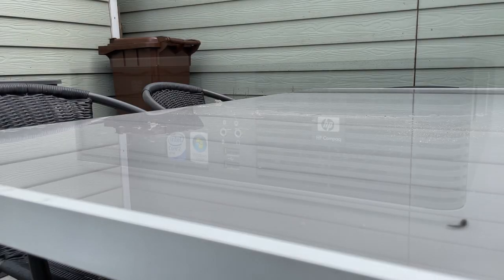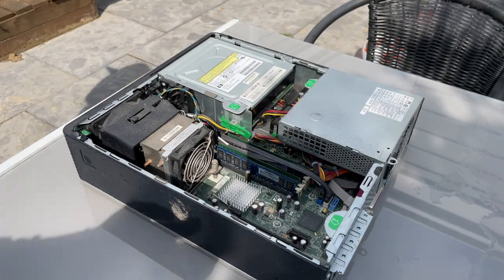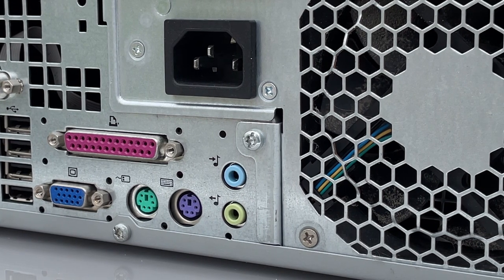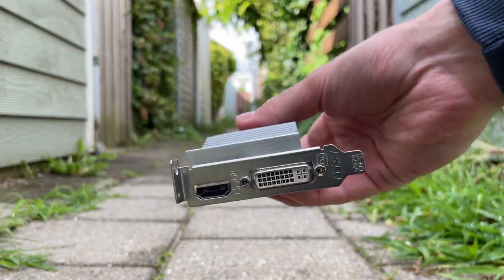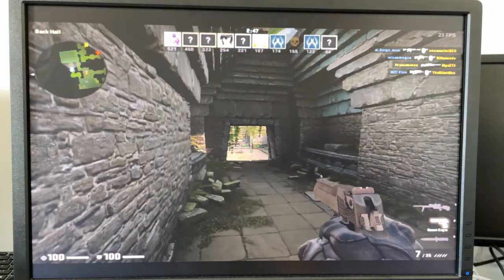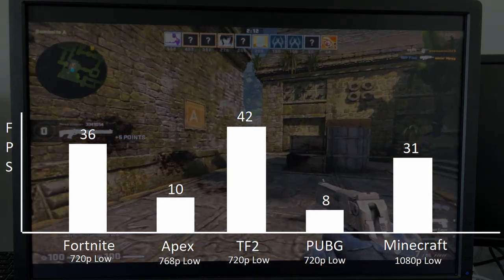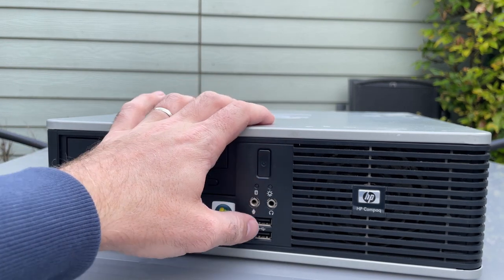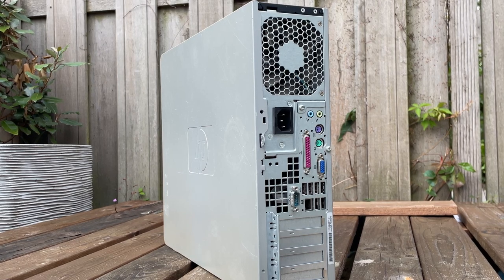A game pc for only 6 dollars?? HP Compaq DC5800 SFF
Join me in this review of the HP Compaq DC5800. These models you can mostly pick up for free, and combined with the Nvidia GT210 you have yourself a cool little machine. We are testing out some games such as Fortnite, TF2, PubG, Apex, Minecraft, League of Legends and Counterstrike Go.

The intel core 2 duo E8500 clearly is the bottle neck here which we can see in the performance.

This combination of a PC is in total cheaper than a beer in a restaurant, so what would you rather have, a beer or this gaming experience?